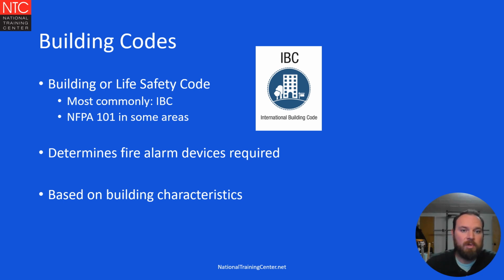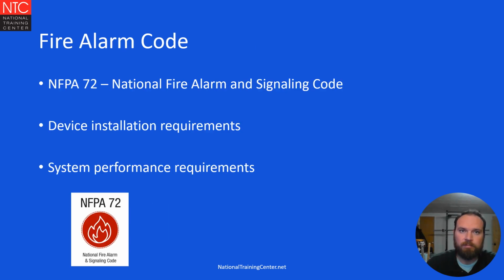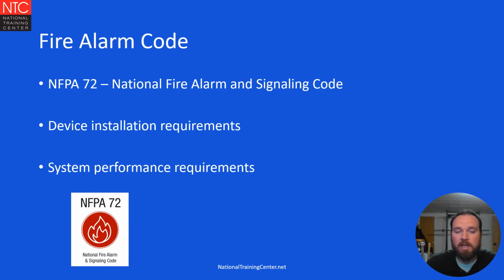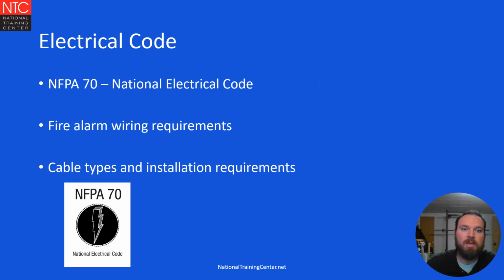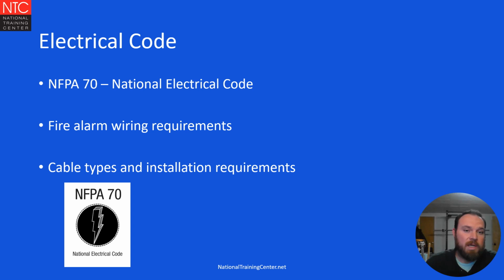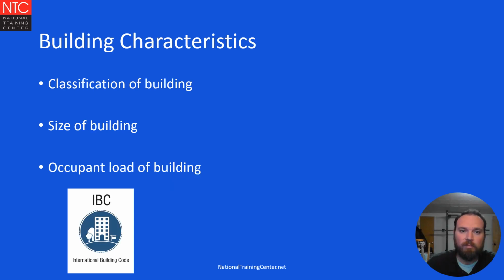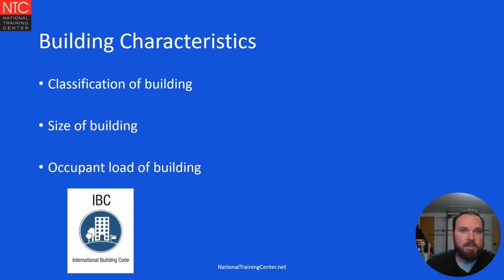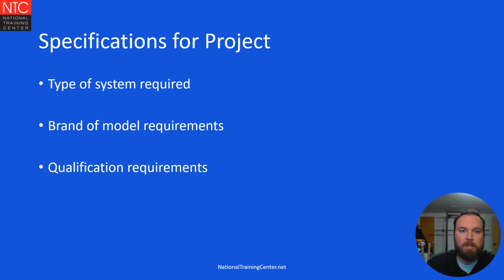Two-Minute Training: Fire Alarm Design